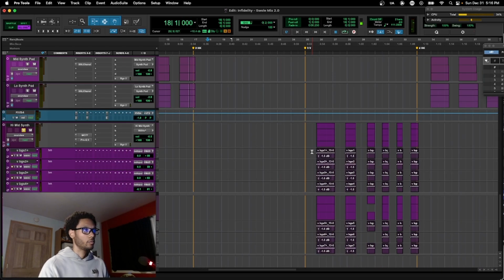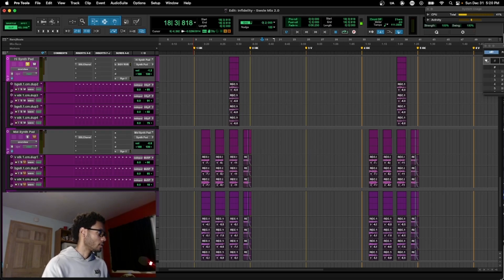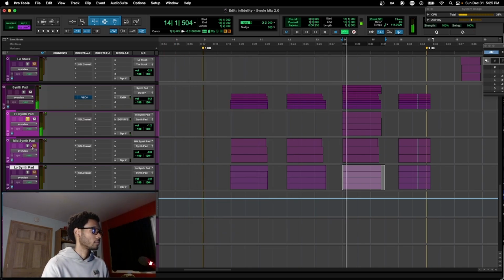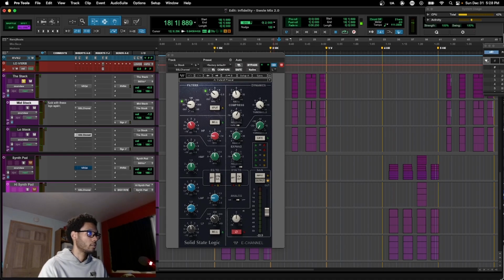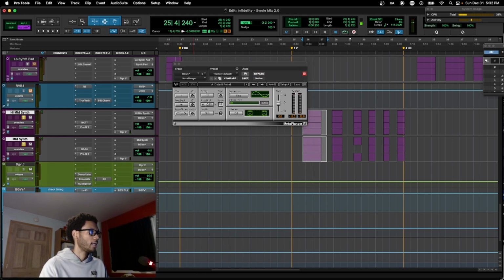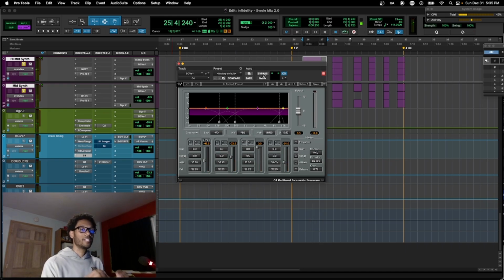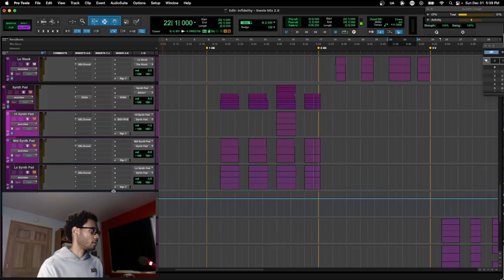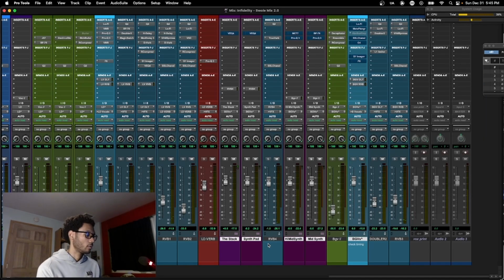How to Mix Background Vocals | EQ, Compression, EFX, etc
Ladies and Gentleman!!! I am now making everything free 🙌🏾! Even all the Exclusive In Depth Videos on the YT Membership will be coming to the Main Channel. I don’t want to put this information behind a pay wall just in case it stops anyone from learning and getting better. I only ask, if these videos have given you substantial value, please join the YT Membership at what ever tier you’d like to support. This will allow me to keep channel independent and share new videos for you all every week 🙏🏾. Tiers are from $10/mth to $500/mth. All financial support helps, but this is not required. If you can’t support that way, please tell a friend about the channel to spread the word 😆. I am here to serve so thank you guys for finding me and getting value from what I’ve learned so far. I’m going to have new videos for you every week! Thank you in advance for your support 🤗. Oh, also there will be Full Live Mixes on the YT Membership too from Start to Finish 🕺🏾.